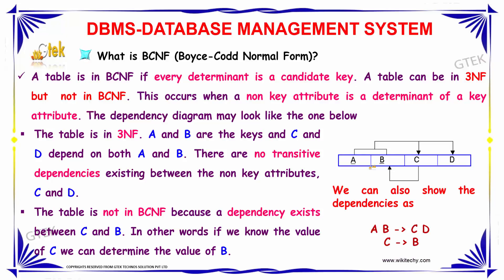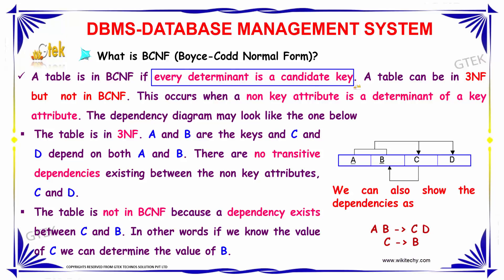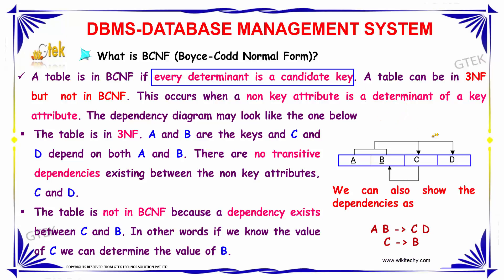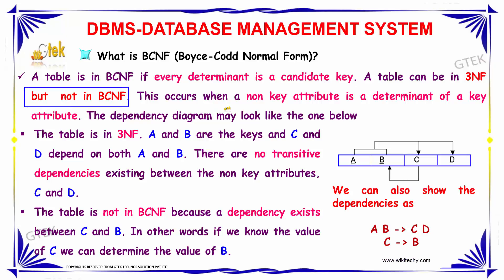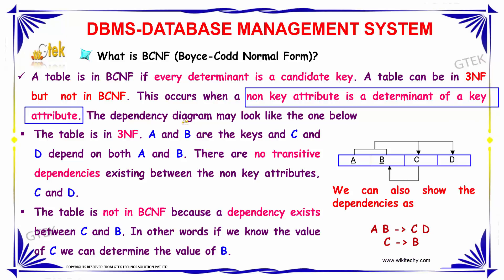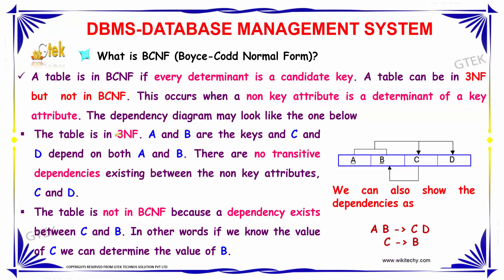what is bcnf in dbms | Boyce Codd Normal Form | dbms interview questions and answers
BCNF if every determinant is a candidate key.A table can de in 3NF but not in BCNF.This occurs when a non key attribute is a determinant of a key attribute. There are no transitive dependencies.